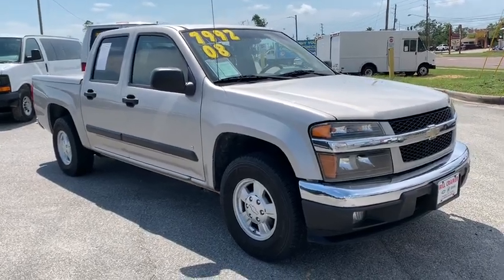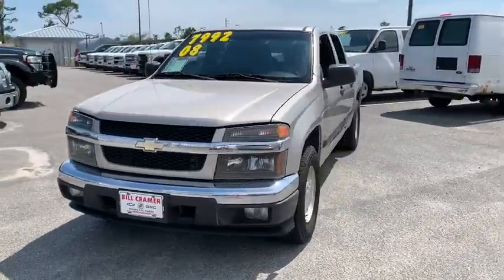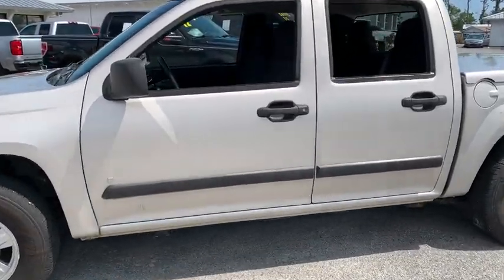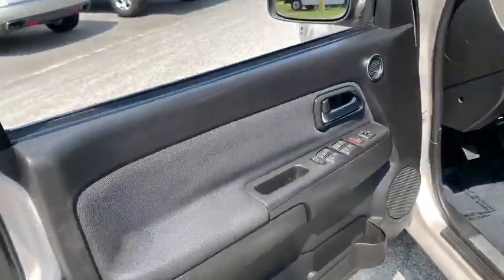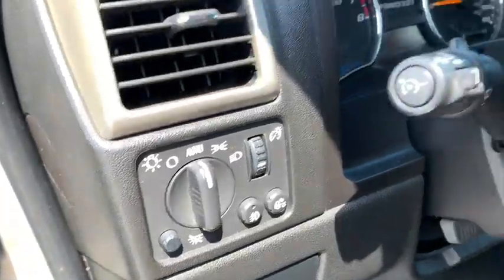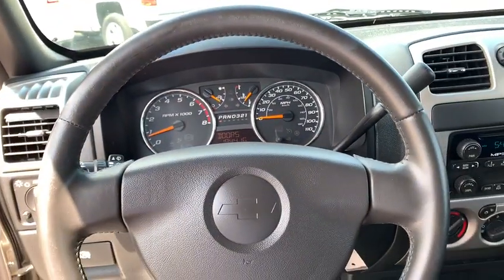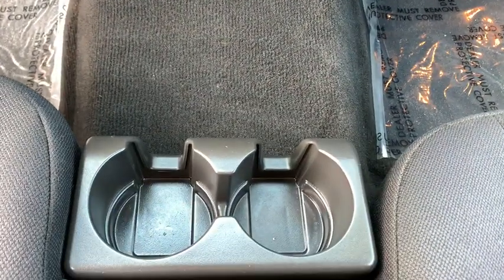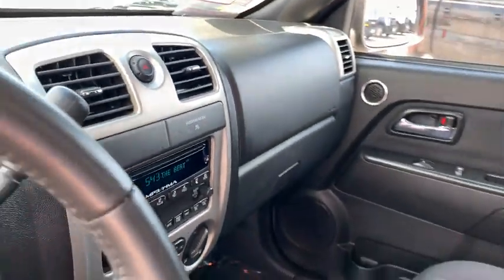2008 Chevrolet Colorado Panama City, Fort Walton Beach, Tallahassee, Pensacola, Dothan, FL 19286510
Silver Birch Metallic Used 2008 Chevrolet Colorado available in Panama City, Florida at Bill Cramer Cadillac. Servicing the Fort Walton Beach, Tallahassee, Pensacola, Dothan, FL area.

Silver Birch Metallic 2008 Chevrolet Colorado LT RWD 4-Speed Automatic with Overdrive 3.7L 5-Cylinder MPI DOHC 172 Point Inspection, Colorado LT, 4D Crew Cab, 3.7L 5-Cylinder MPI DOHC, 4-Speed Automatic with Overdrive, RWD, Silver Birch Metallic, ebony Cloth, 2nd Row Flat-Folding 60/40 Split-Bench Seat, 6 Speakers, Air Conditioning, AM/FM radio, AM/FM Stereo w/CD/MP3 Player, Bumpers: chrome, CD player, Child Security Rear Door Locks, Chrome Bar Grille w/Color-Keyed Surround, Cloth Padded Driver & Front Passenger Visors, Color-Keyed Carpeting Floor Covering, Dark Smoke Gray Bodyside Moldings, Door Trim, Driver door bin, Dual front impact airbags, Emergency communication system: OnStar Safe & Sound, Front anti-roll bar, Front fog lights, Front License Plate Bracket, Front wheel independent suspension, Halogen Front Fog Lamps, Illuminated entry, Leather-Wrapped Steering Wheel, Low tire pressure warning, LT Decor, Occupant sensing airbag, OnStar 1-Year of Safe & Sound Plan, Outside Power-Adjustable Mirrors, Panic alarm, Power Convenience Package, Power Door Locks w/Lockout Protection, Power door mirrors, Power steering, Power Windows, Power windows, Preferred Equipment Group 1LT, Radio data system, Rear step bumper, Remote Keyless Entry, Remote keyless entry, Rubberized-Vinyl Front Floor Mats, Solar-Ray Deep-Tinted Glass, Speed control, Standard Suspension Package.brbrbrRecent Arrival!brbrAwards:br  * 2008 KBB.com Brand Image AwardsbrbrbrReviews:br  * If you like the rugged, bold look of the full-size Silverado, but want it in a smaller package that gets better fuel economy, check out the Colorado. The standard four-cylinder engine is surprisingly strong yet, with two-wheel drive, is EPA-rated at 24 miles per gallon on the highway. Source: KBB.com